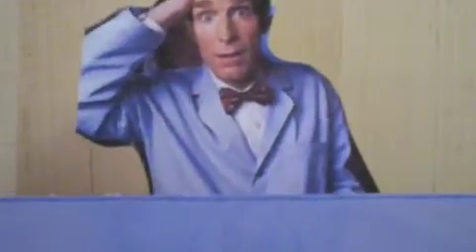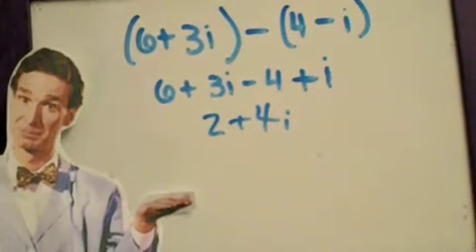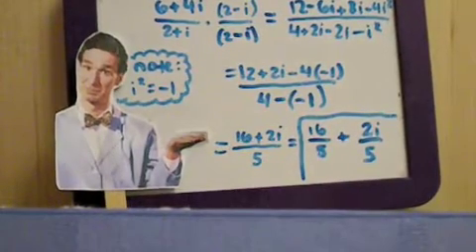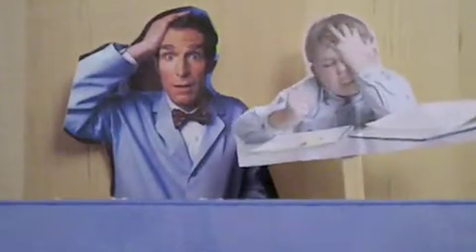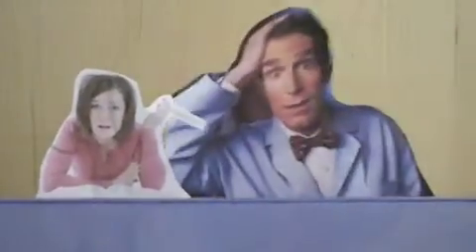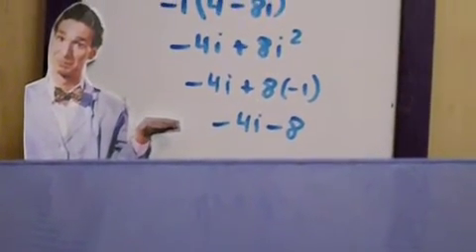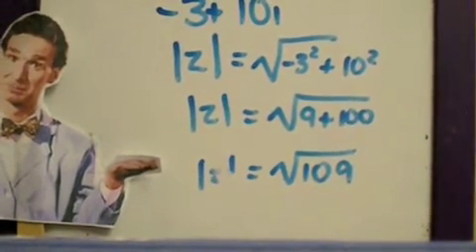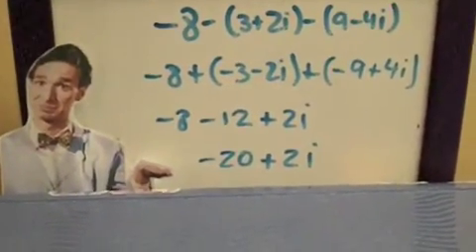4.6 Perform Operations with Complex Numbers - Algebra Guy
Bill Nye Math Video